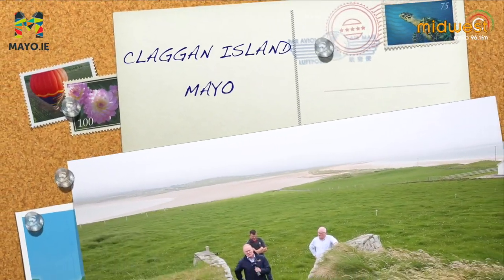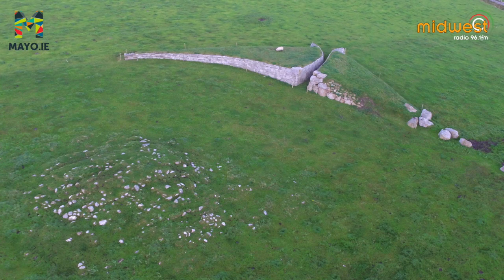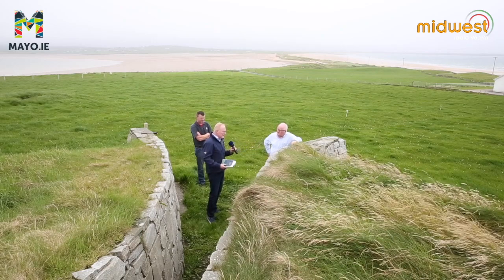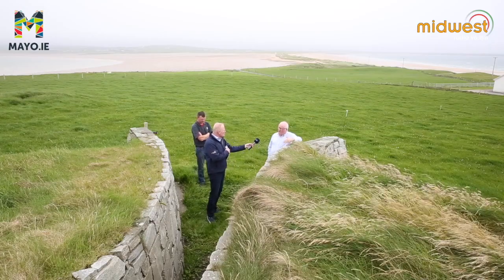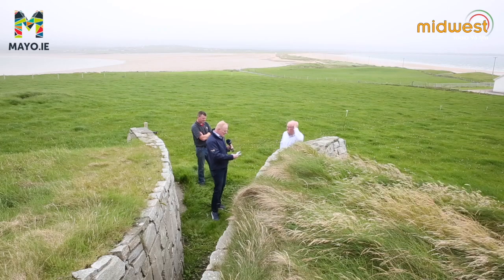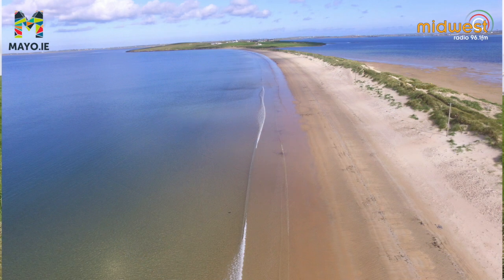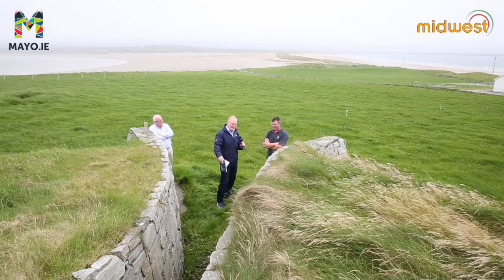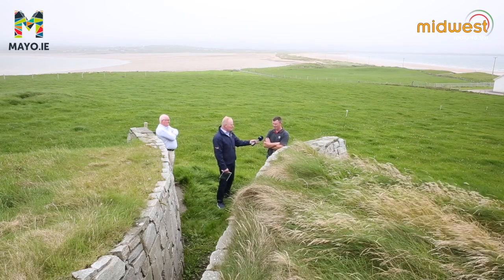Marren's Magical Mayo - Claggan Island - Tír Sáile - The North Mayo Sculpture Trail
Marren's Magical Mayo in association with Mayo.ie.